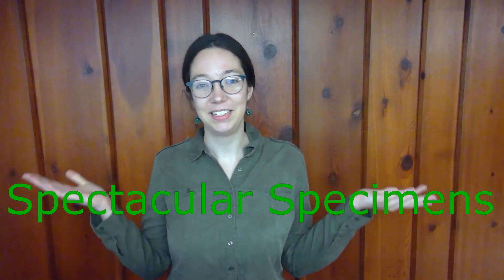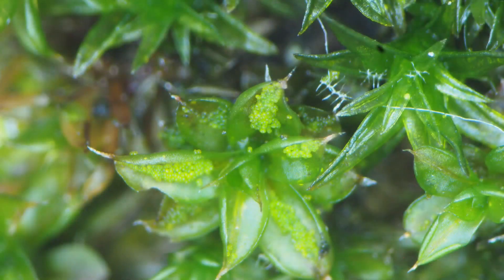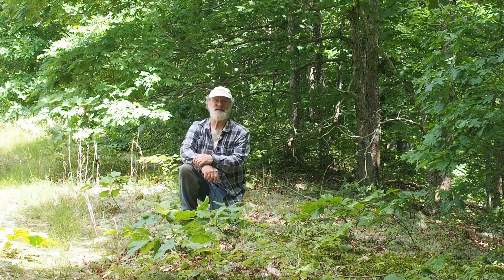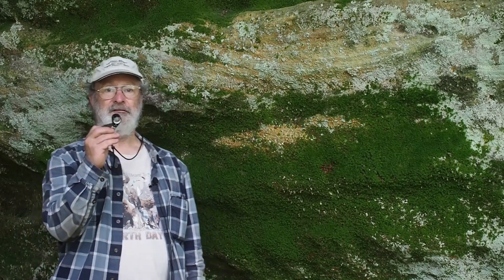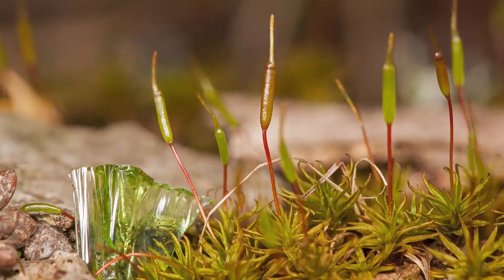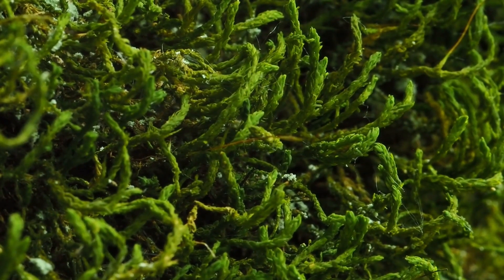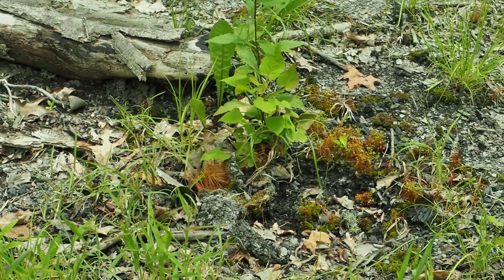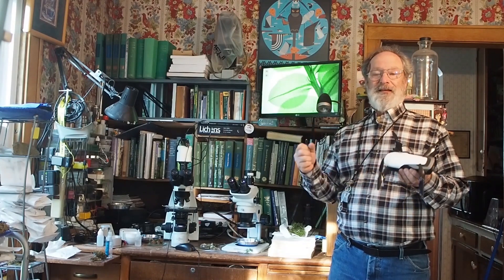Spectacular Specimens: Mighty Mosses!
Learn about mosses with botanist Dr. Bob Klips. Mosses were the first plants to make it on land and are still the plant world's ultimate survivors. There are almost 400 species of mosses in Ohio alone!

The Ohio State University's Museum of Biological Diversity (OSUMBD) gives you a sneak peek of a spectacular specimen from their collections each week on Wednesdays, June 3-July 29, 2020. Hosted by Dr. Katherine O'Brien.

Presented with the Grandview Heights Public Library (GHPL).

Part of the GHPL's Summer Services & Events season June-August 2020.

See selected specimens at the library as part of the GHPL Mobile Exhibits called Natural Wonders, an ongoing collaboration between GHPL and OSUMBD.